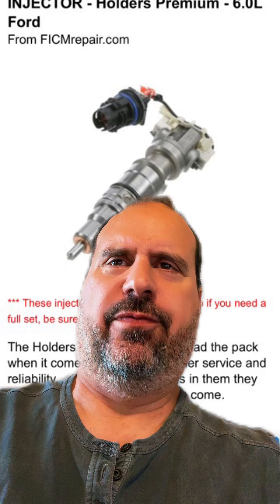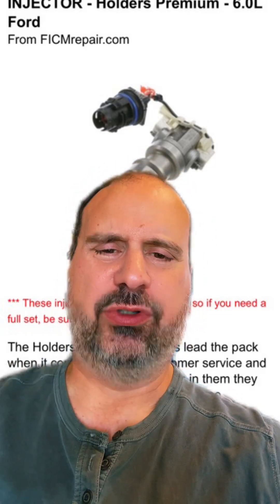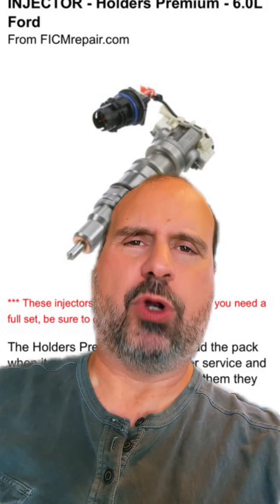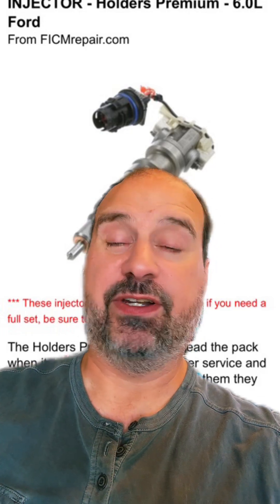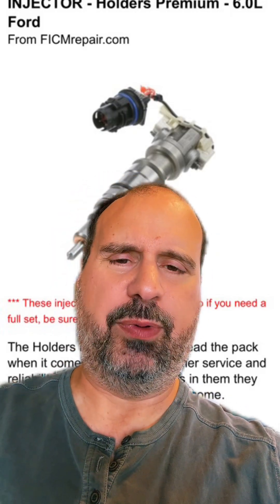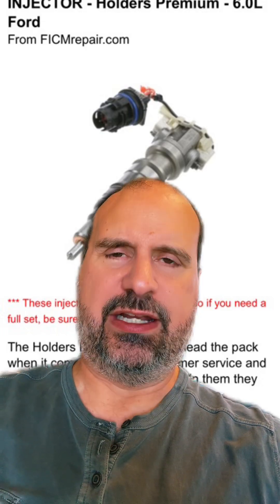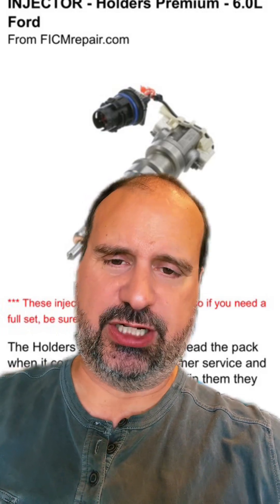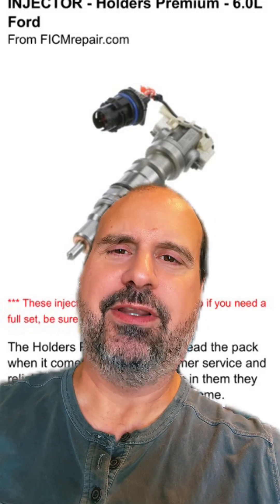UPDATED: How to Purge the Air Out of your High Pressure Oil System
A way to prevent killing your FICM, your starter, and your batteries following high pressure oil system work.